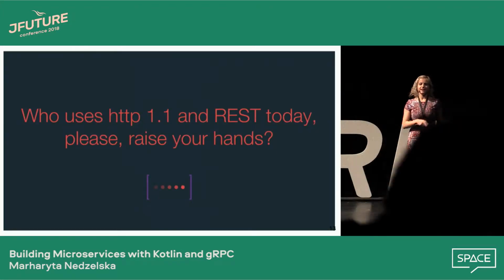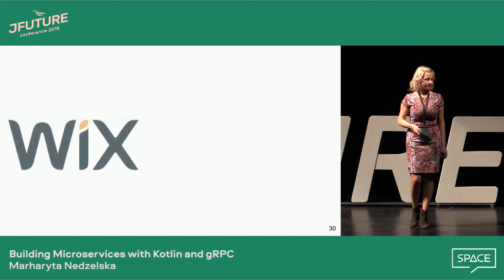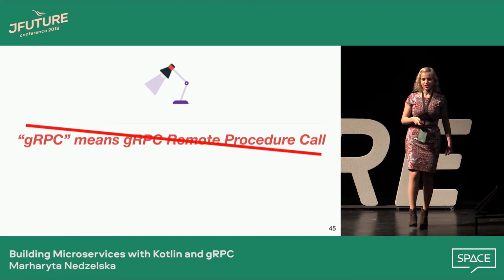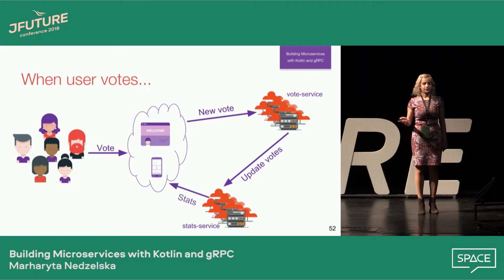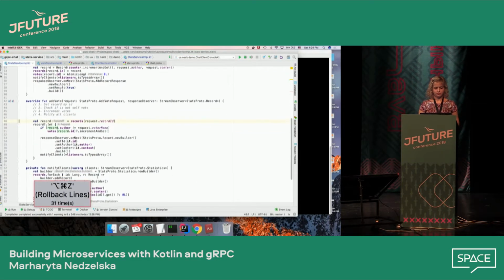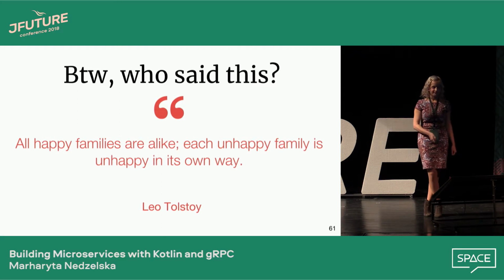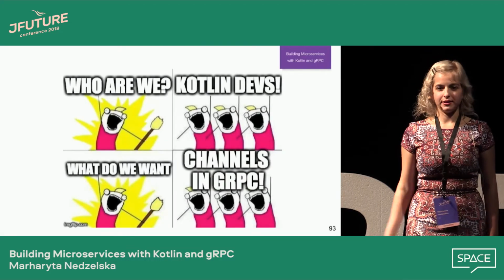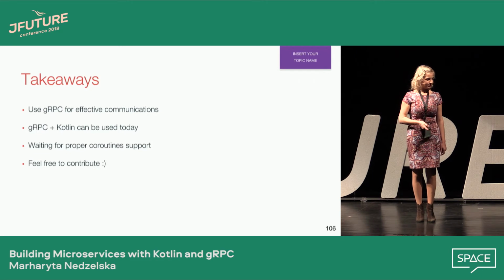JFuture 2018: Margarita Nedzelska - Building Microservices with Kotlin and gRPC